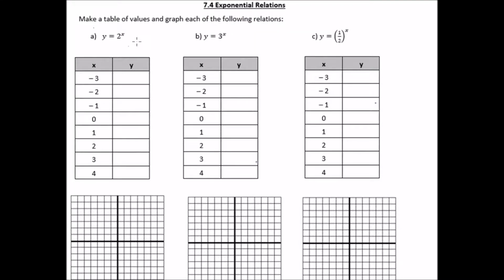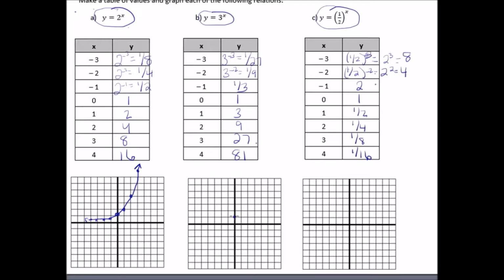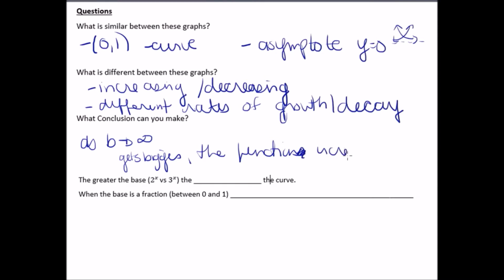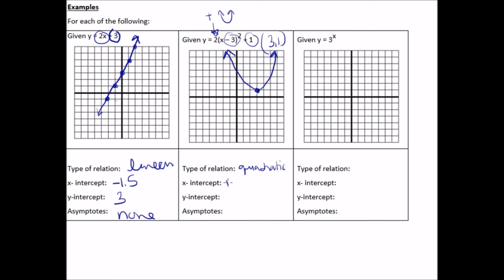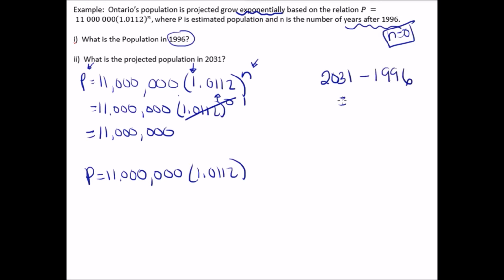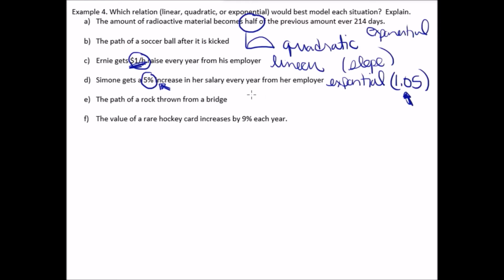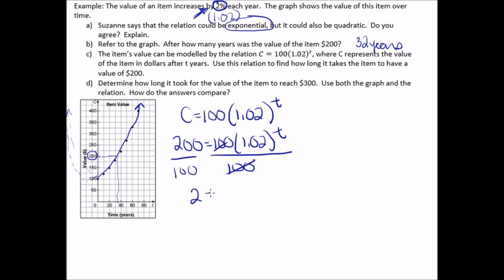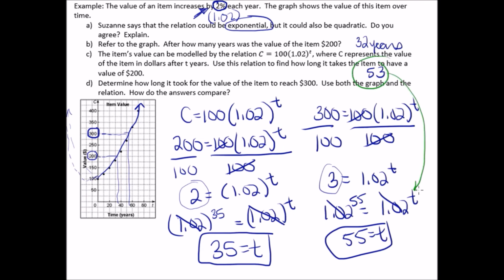MBF3C 7.4 Exponential Relations